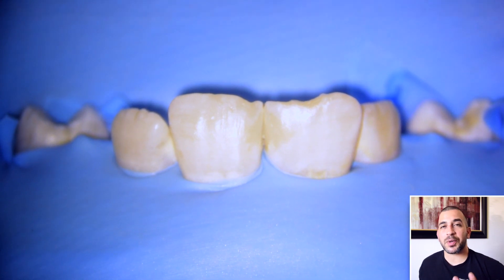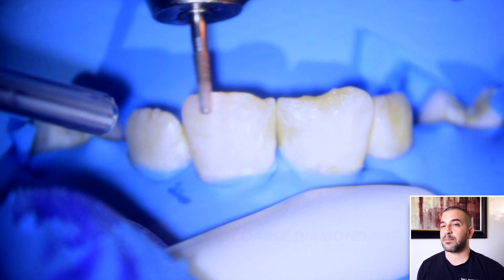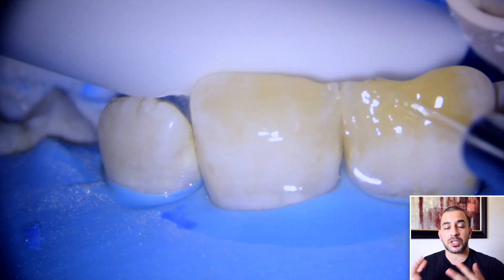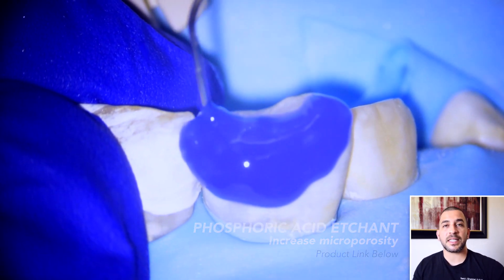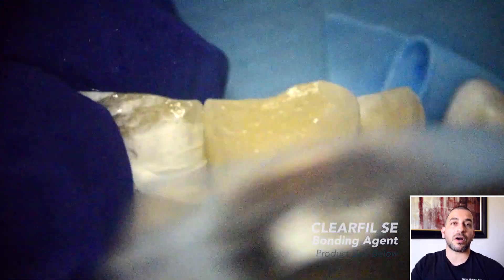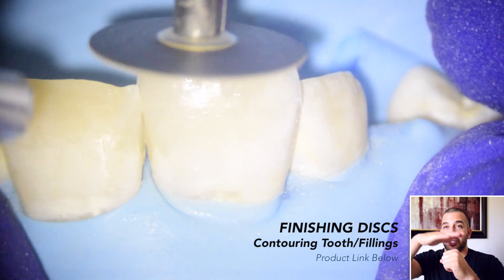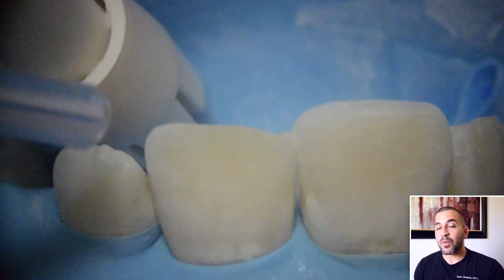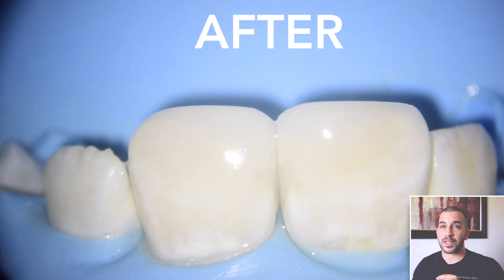Teeth Bonding Procedure | Front Tooth Filling to Repair Chipped Tooth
Teeth Bonding (Class IV Composite Restoration) is an incredible procedure used to repair chipped front teeth. In this dental video, I’m going to illustrate how I repair broken teeth (STEP BY STEP).  I hope this gives some of you out there a better understanding of what techniques are involved to lengthen & recontour teeth.

Other alternative treatments include composite veneers & porcelain veneers. . . However, we try to be as conservative as possible in our dental treatment plans when working with children. I plan on creating a video reviewing bonding vs veneers! Until then, enjoy the video!

🛠️ DENTAL EQUIPMENT IN VIDEO-

Clearfil SE Bonding (ALSO LOVE SE PROTECT)
3M Composite
Phosphoric Acid Etchant
Hydrophilic Vinyl Polysiloxane Putty Material

RESOURCES